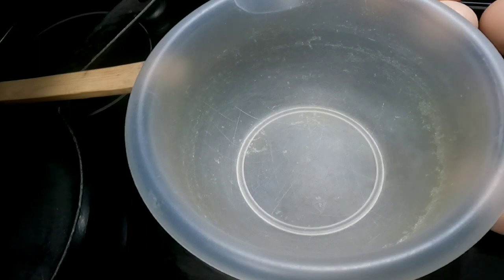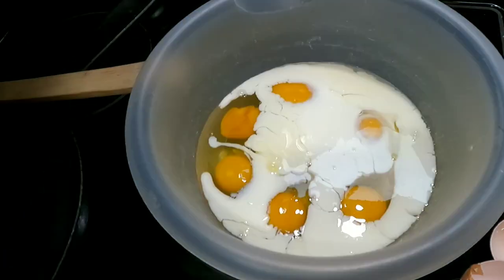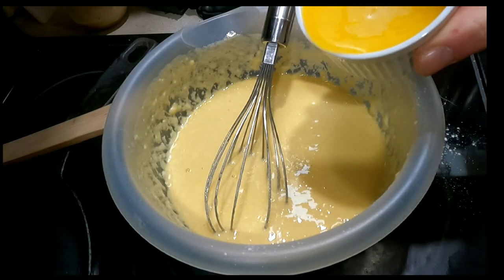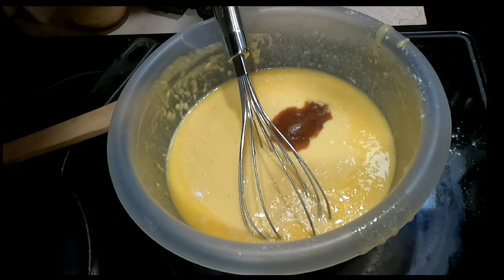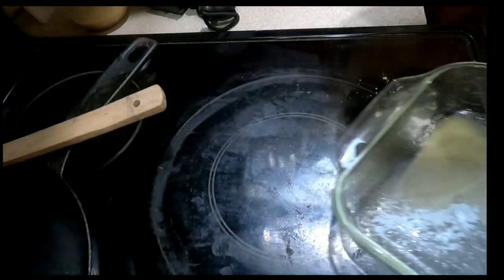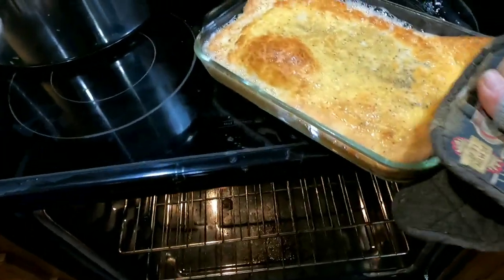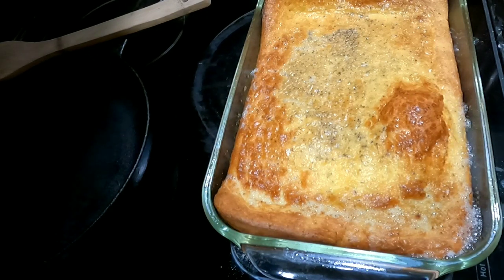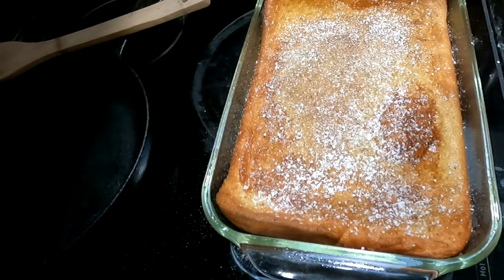versatile german pancakes for breakfast, lunch, dinner, snacks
These German pancakes recipe are such a versatile and easy recipe to make and one of the ways i use up excess eggs on my homestead. Since its popular to add just about any type of fruit, berries, syrups, sugars to the toppings. you can make these a million different ways. They taste great and I often make them and change up the toppings to suit whatever time of day i am having them. The base recipe only requires eggs, flour, milk, and salt. I usually add vanilla extract, cinnamon, sugar and top with whatever berries or fruit i have that needs used up along with more cinnamon sugar, powdered sugar, and either maple syrup or honey. Give them a try and let me know what you think. Oh yea, if you love sweets, add some sliced bananas nearing their end of time on the countertop before baking.